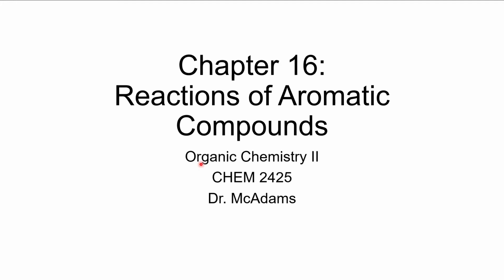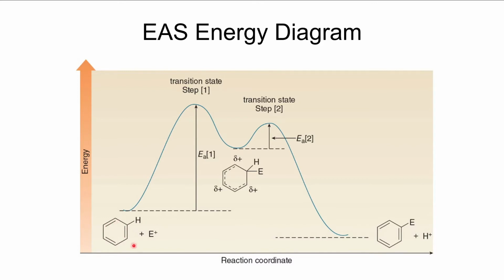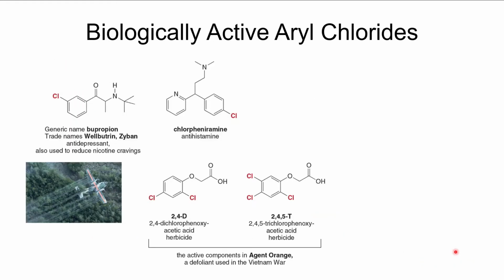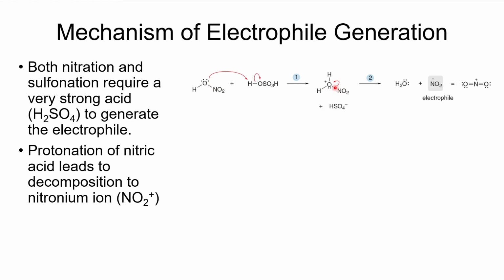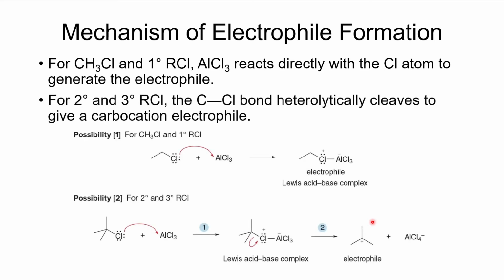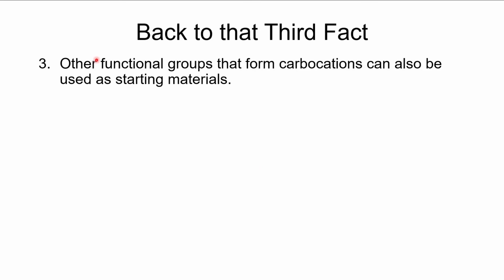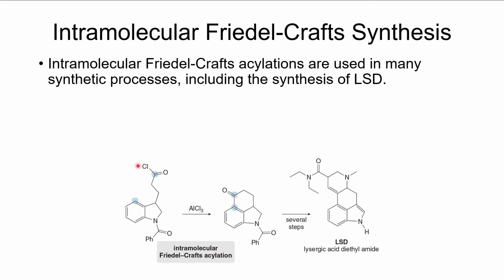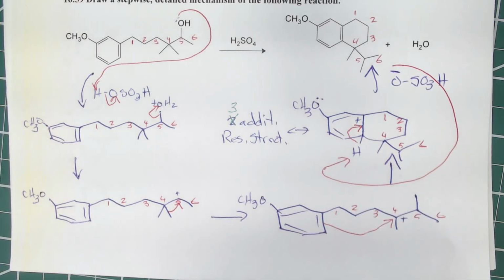Organic Chemistry II CHEM-2425 Ch 16 Reactions of Aromatic Compounds Part 1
Section 16.1 Electrophilic Aromatic Substitution: Introduction to electrophilic aromatic substitution (EAS).
Section 16.2 The General EAS Mechanism: Breakdown of the EAS mechanism, including curved arrows, resonance structures of the arenium ion intermediate, partial positive charges in the hybrid structure, and an energy diagram of the two-step reaction..
Section 16.3 Halogenation: Write out the mechanism for EAS with bromine and chlorine.
Section 16.4 Nitration and Sulfonation: Write out the mechanism of EAS for nitration and sulfonation.
Section 16.5 Friedel-Crafts Alkylation and Acylation: Write out the mechanism of EAS for alkylation and acylation. Give the limitations of Friedel-Crafts alkylation and acylation.